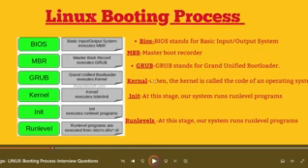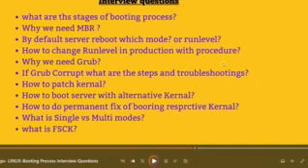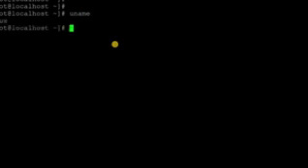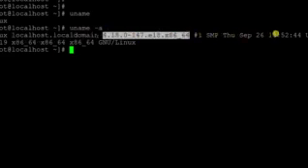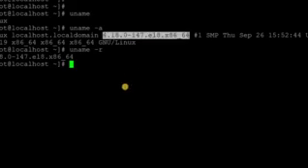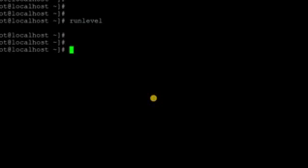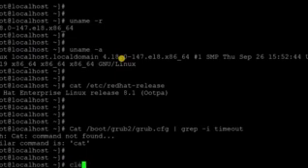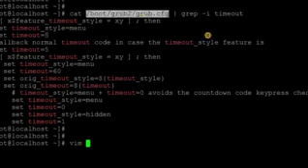LINUX-ADMIN-DEMO-BY Pavan @Unix-BackbenchAdmin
We Support Online Training for all state of people with real time experience method and Scenarios Based.

We Provide Training
1. AWS
2.UNIX
3.Linux